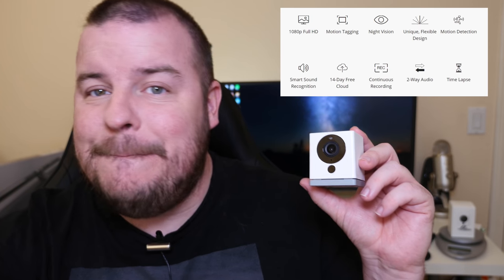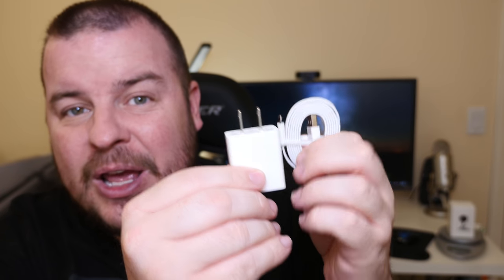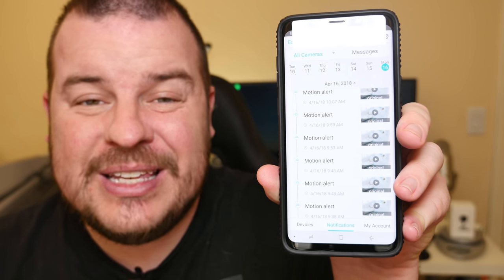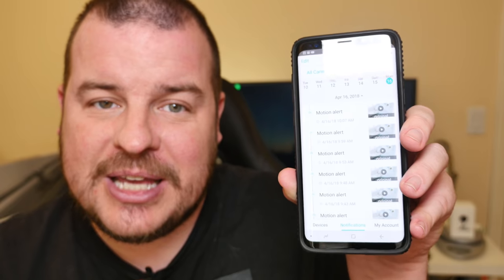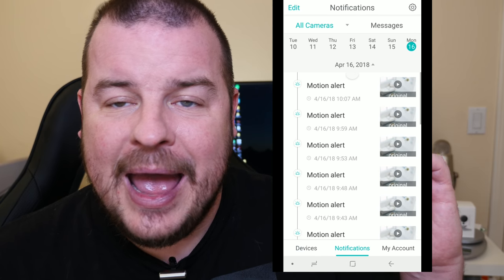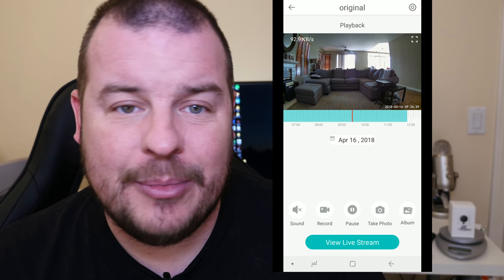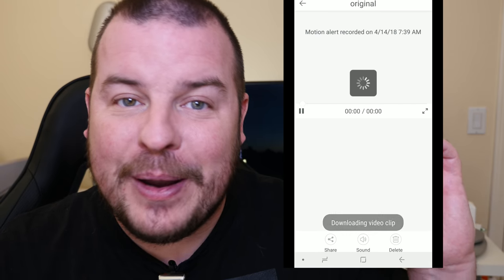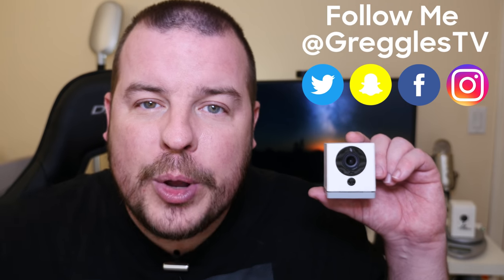Wyze Cam V2 REVIEW | The Best $20 You'll Ever Spend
BUY A WYZE CAM V2
AMAZON